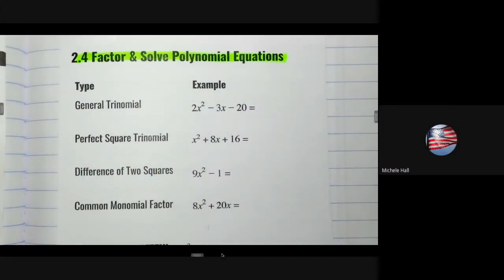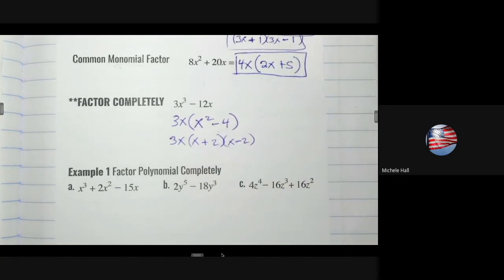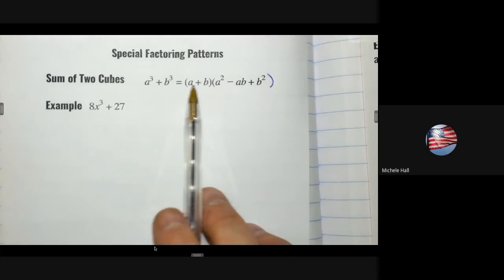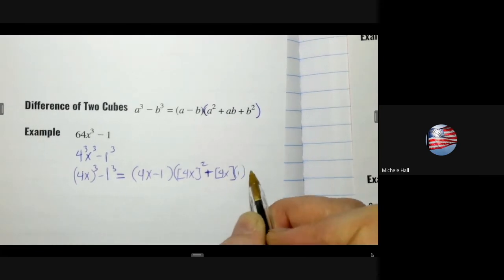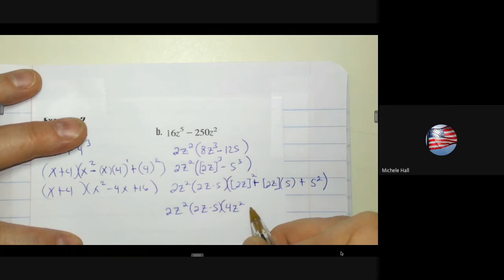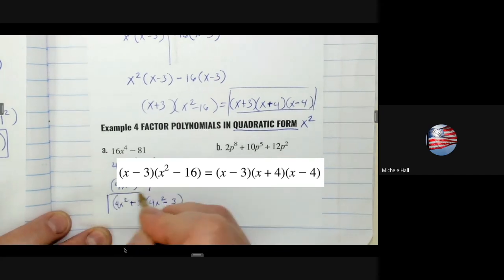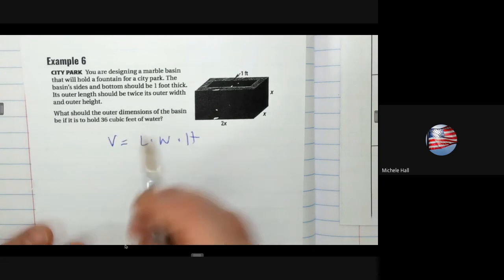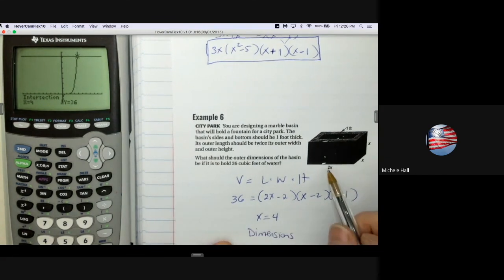2.4 ISN Algebra2